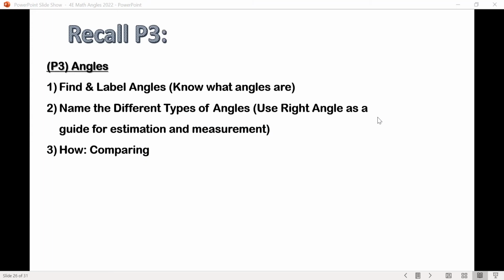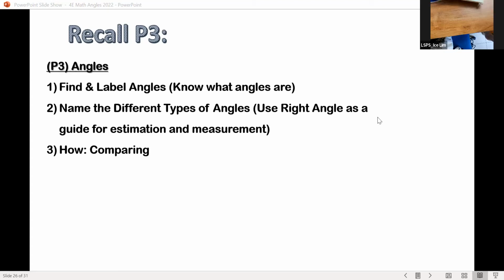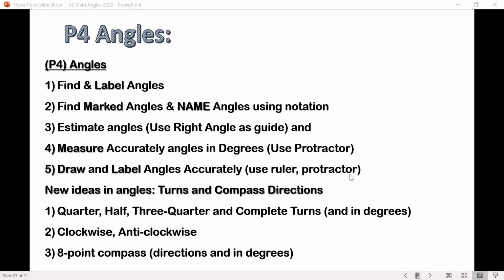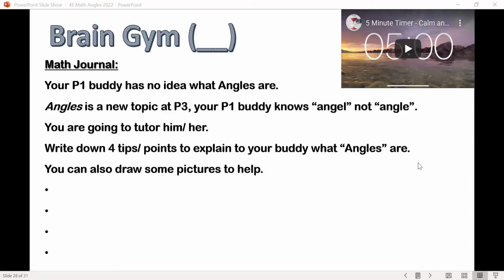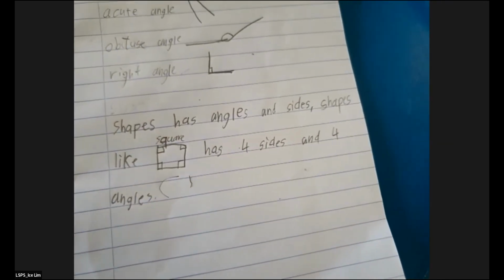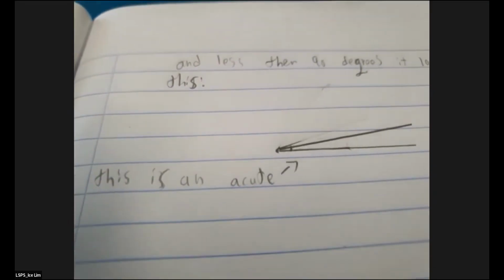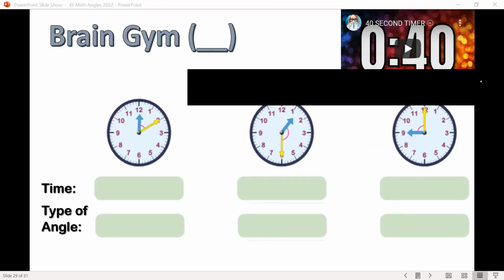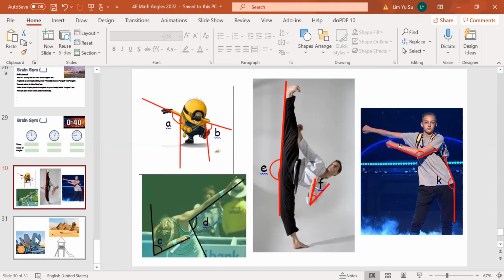4E Math 270422 Thurs (Angles: P3 recall, P4 Introduction to Angles )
03:08 P3 Angles Learning Outcomes
05:22 P4 Angles Learning Outcomes
07:41 Math Journal Recall on our prior learning of Angles
21:05 Brain Gym
23:05 Recap- What are Angles
24:49 Our Angles Activity Bag
32:55 Making transparencies Anglegs